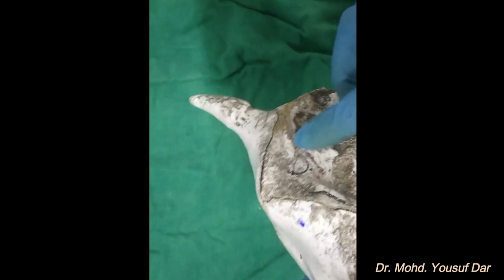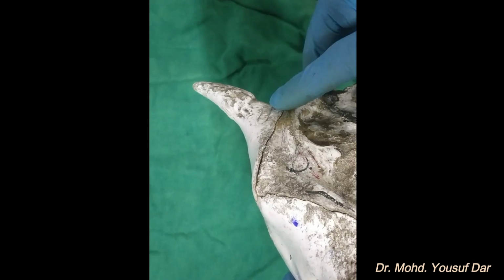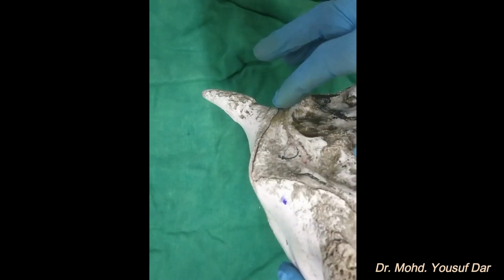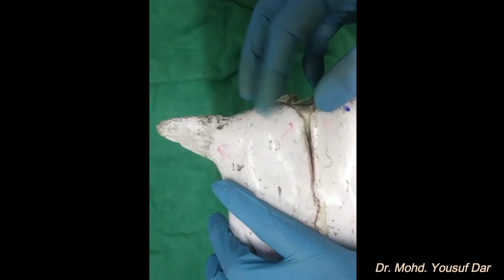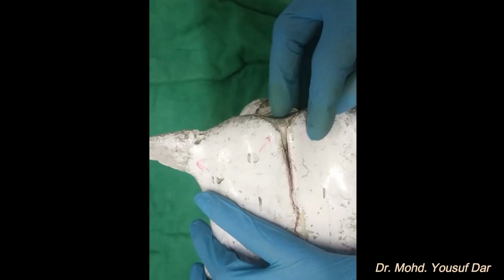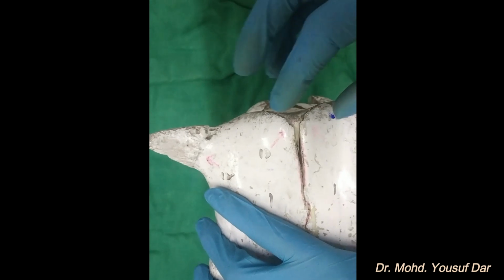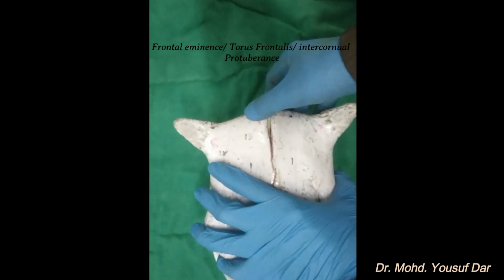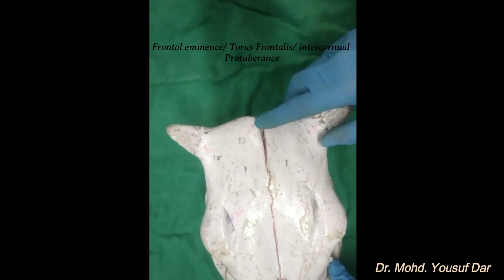Frontal bone of skull of Ox, Lecture 2 BVSc&AH# Osteology#veterinary Anatomy